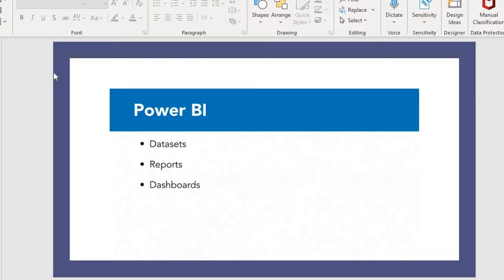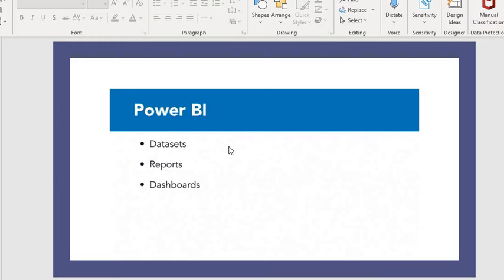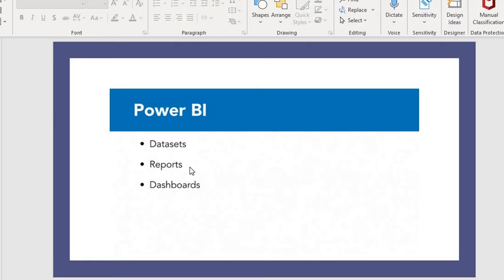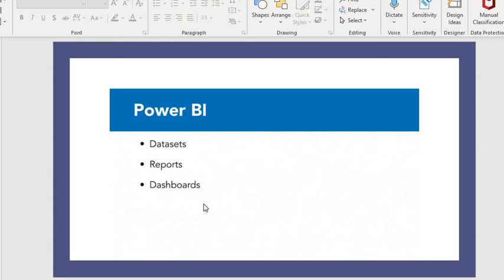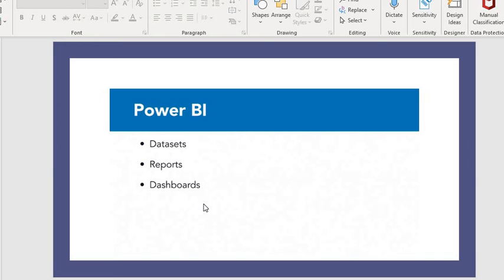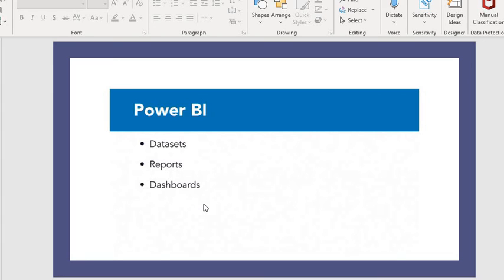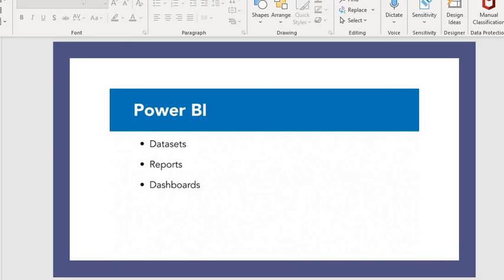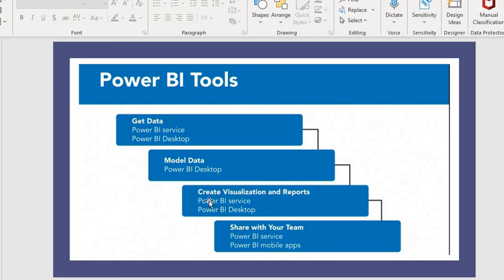Overview: Power BI concepts